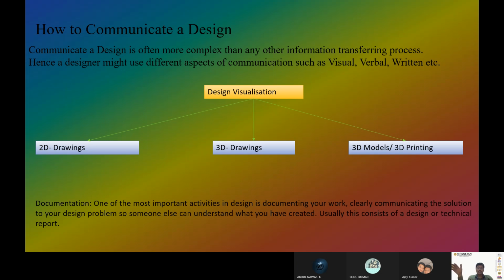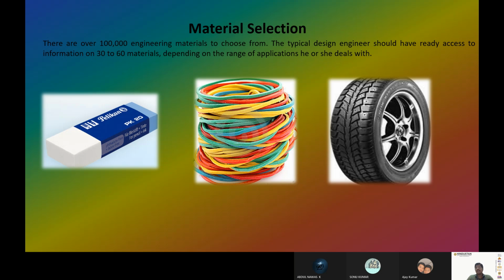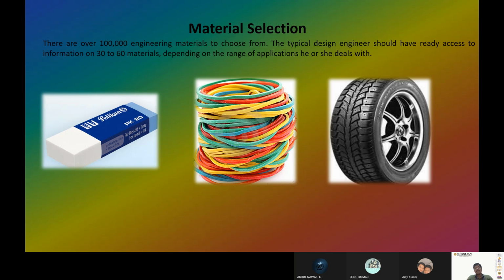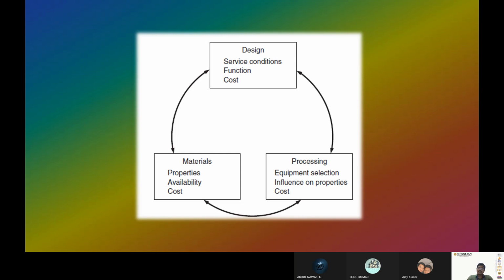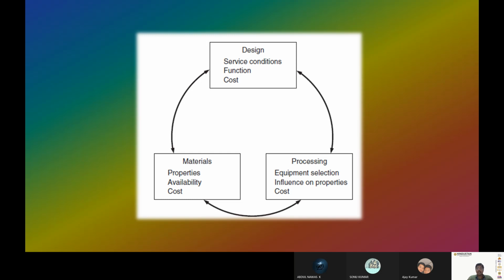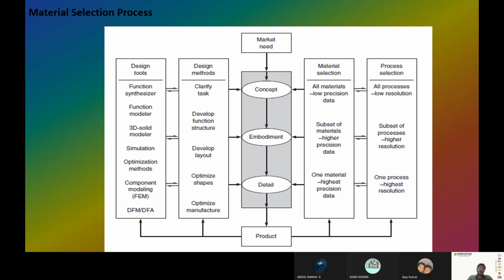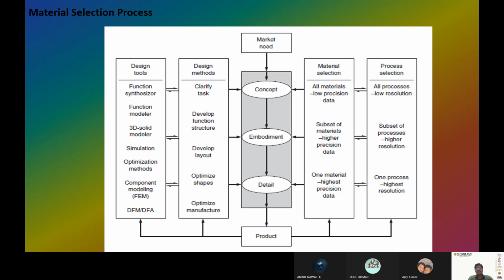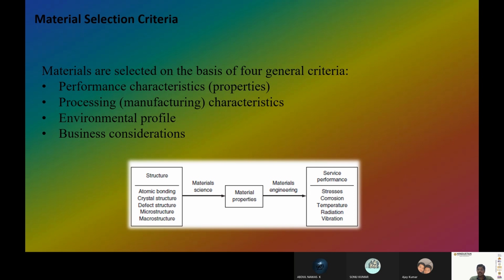Design Communication and Material Selection